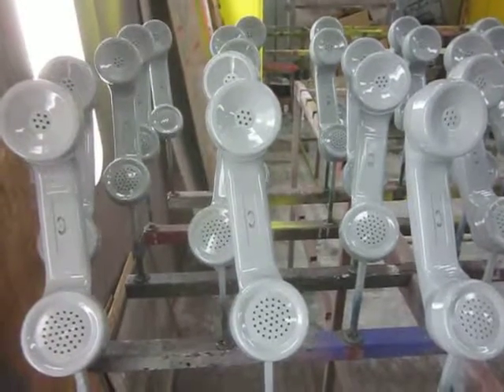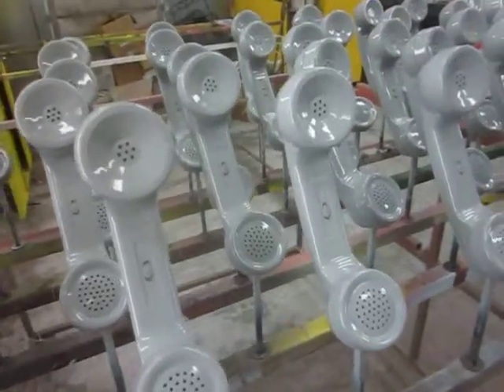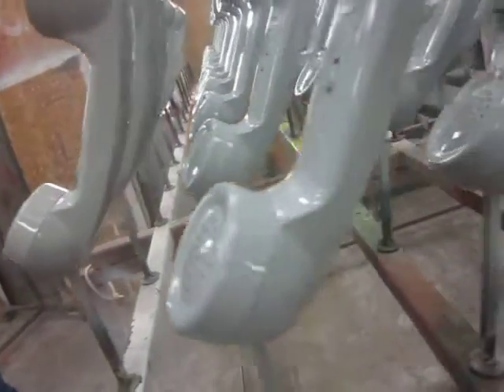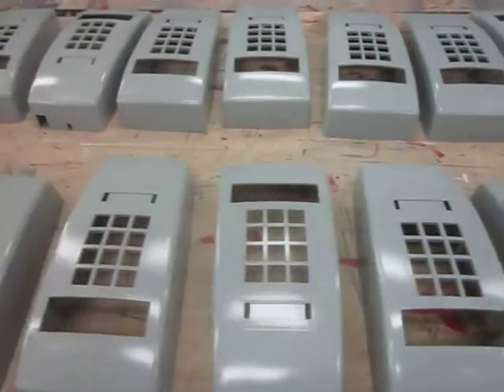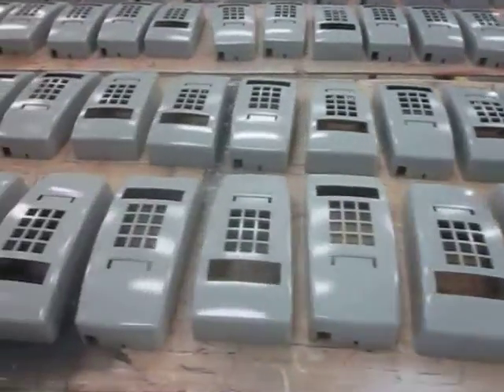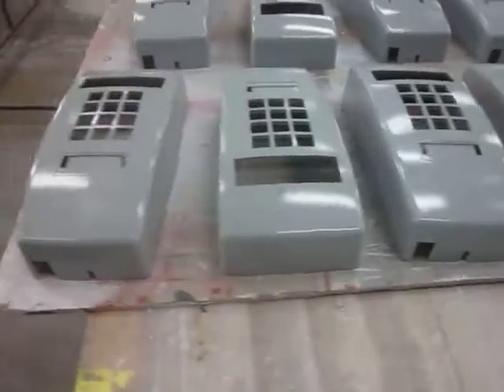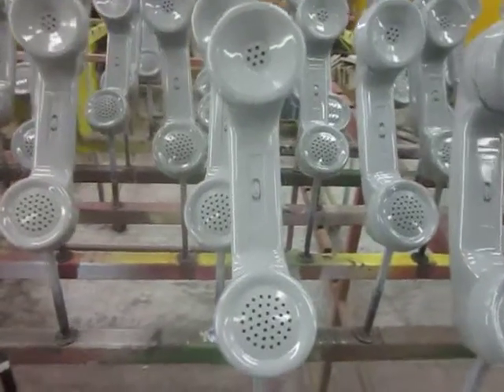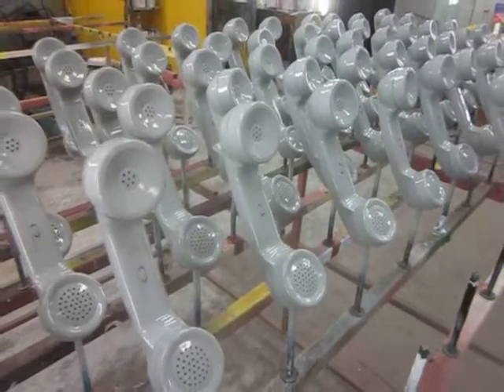Cortelco Grey 2554 Wall Set Color Change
Project was to paint a group of CORTELCO beige colored 2554 wall set phones to GREY color for customer to facilitate a corporate requirement. Phones were disassembled, parts prepped, primer sealed and painted GLOSSY Grey color. Please note, you can see your reflection on the back of the handsets! Paint is chip resistant and once reassemble look like they were made in that color. Please ask for Nancy, Carol, or Cliff.